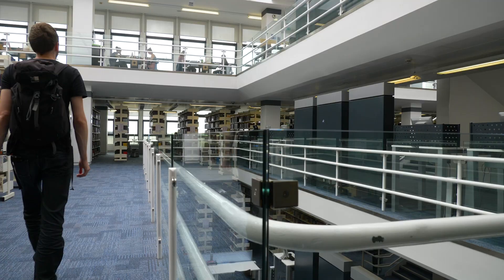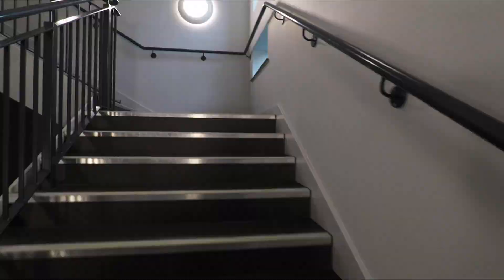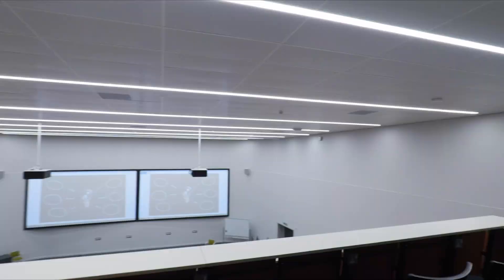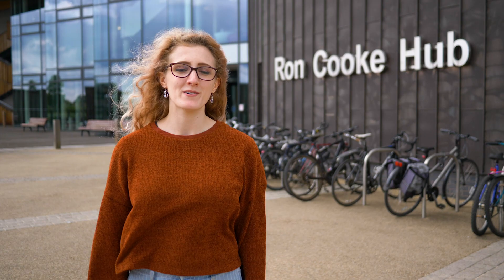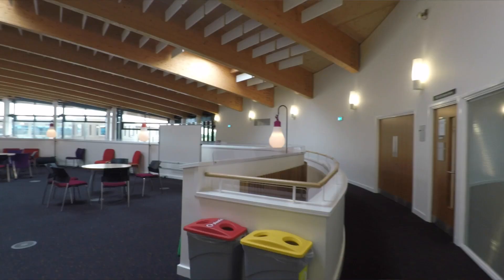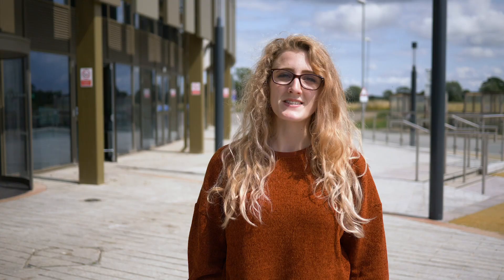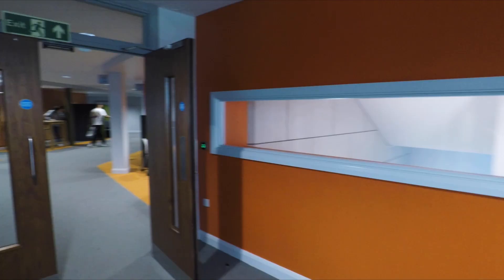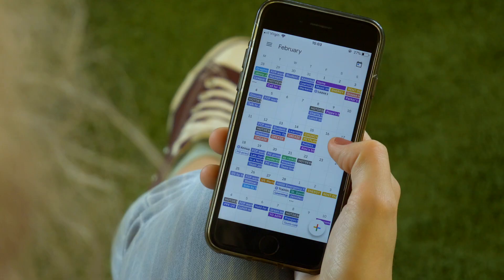Teaching and study spaces at York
Learn about the best places to learn and study at the University of York.

It’s not just about the Library – the campus is packed with a wide range of different spaces to help you learn more effectively.

From group study pods, to large lecture theatres, to informal café areas.

Find out more: york.ac.uk/students